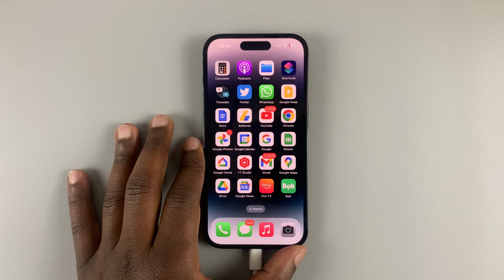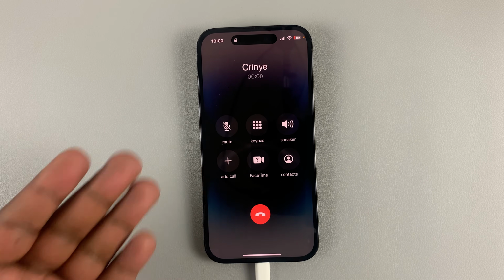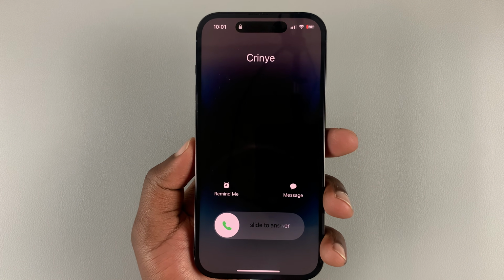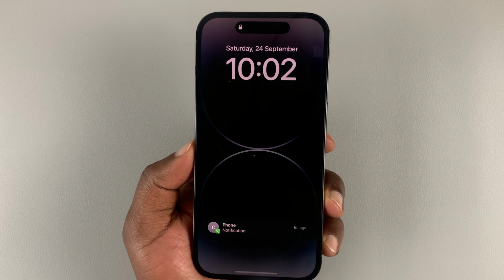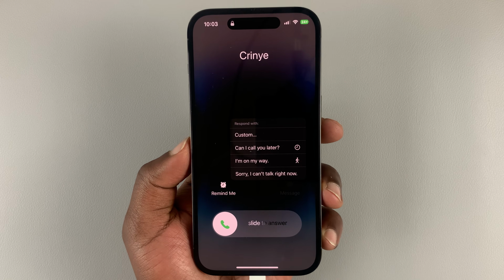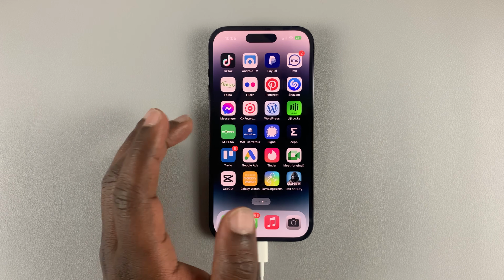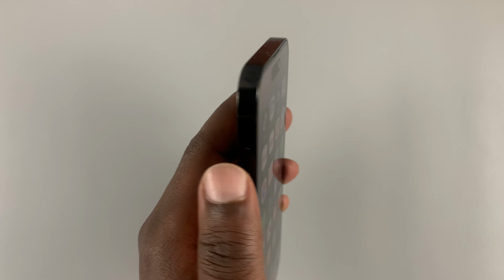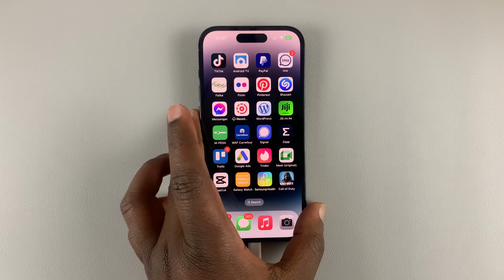How To Answer & Reject Incoming Calls On iPhone 14 / iPhone 14 Pro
Learn how to answer or reject calls on iPhone 14
If you are new to iPhone 14 and simply don't know how to answer and reject calls, the video above will show you how to go about it. You can simply answer calls by sliding the answer slider to your right.

Cell Phone Tripod Adapter